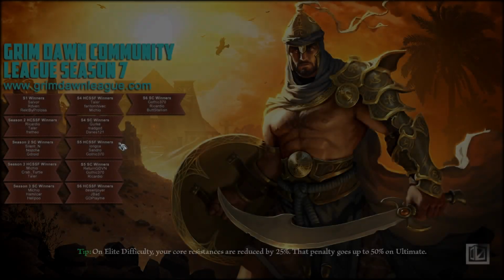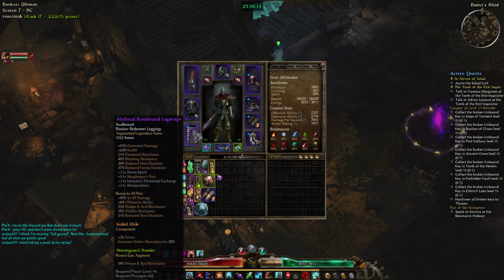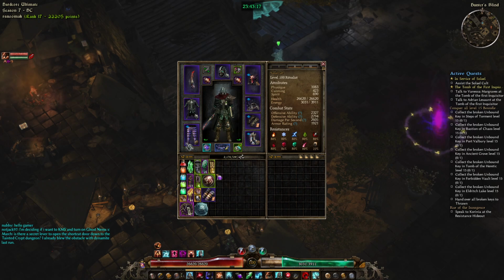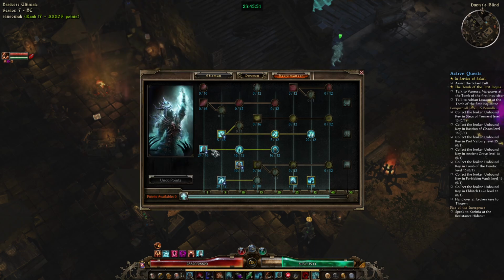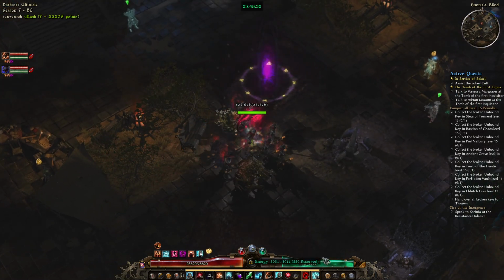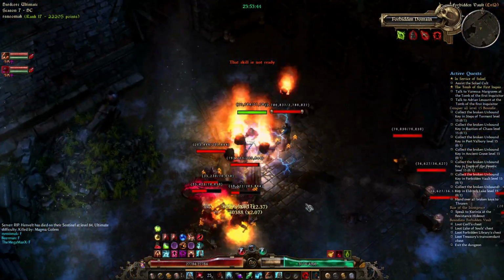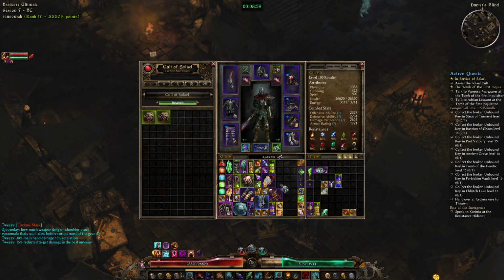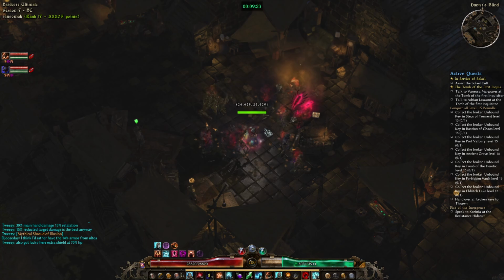HC Ragarroth Chaos Pet Ritualist Build Season 7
Another pet build around new seasonal items . This one end up very strong and very durable for pet class ,we managed to unlock permanent Primal spirit which is very cool feature to this build, as I mentioned in the video Conjurer setup is gonna be probably stronger but I prioritize fun over being slightly stronger in game